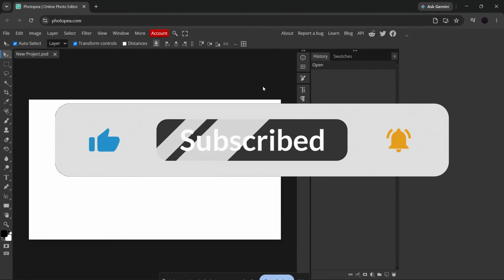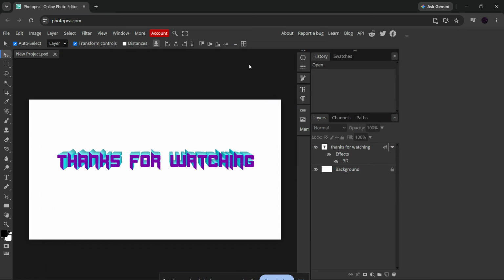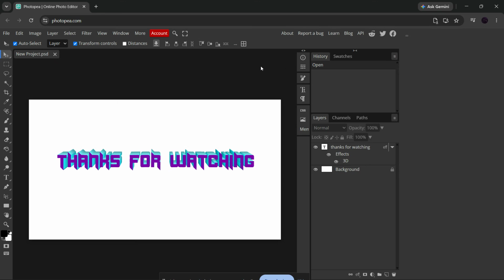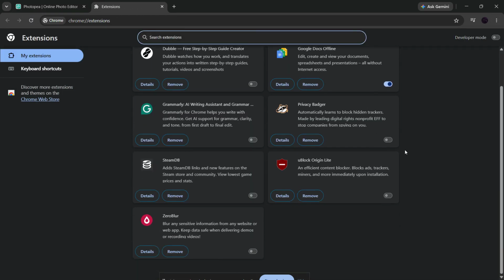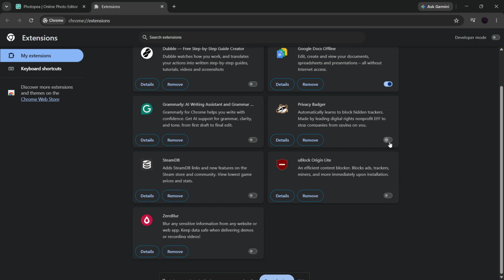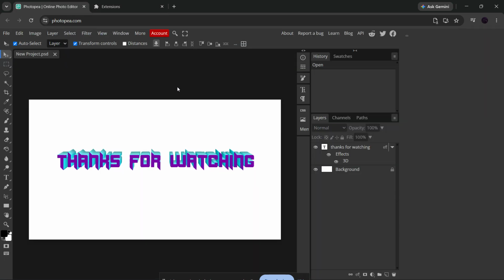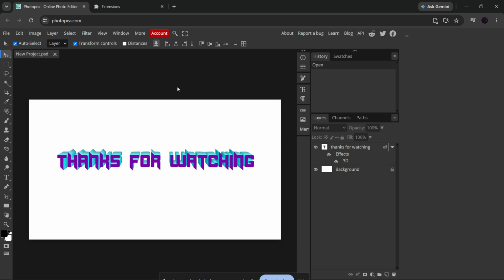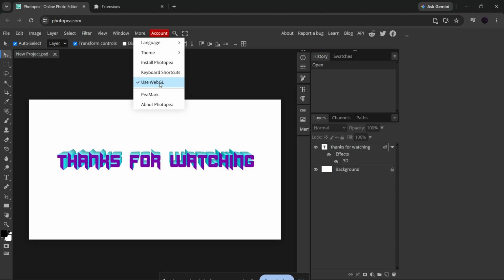Photopea Psd Error (Easy Fix Guide)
Learn how to fix common Photopea PSD errors, prevent 0-byte file corruption, test browser extension conflicts, and handle memory or WebGL issues with large PSD files.

🕚Timestamps:
0:00 Introduction
0:21 Prevent 0-Byte File Corruption During Saves
1:12 Test And Disable Interfering Browser Extensions
2:03 Manage RAM Limits And WebAssembly Rendering
2:52 Quick Recap And Best Practice Tips

✍️What You'll Learn In This Video:
• How To Prevent 0-Byte PSD File Corruption In Photopea
• How To Test Photopea In Incognito Mode For Extension Conflicts
• How To Whitelist Photopea In Ad Blockers And Privacy Extensions
• How To Fix Large PSD Crashes With WebGL And Memory Tweaks
• How To Troubleshoot Saving, Uploading, And Rendering Errors

💡Pro Tips:
• Always wait for the Saving message to fully disappear before closing Photopea
• Test suspicious issues in a private window to isolate browser extensions
• Whitelist photopea.com in ad blockers if saves or uploads fail
• For large PSDs, close extra tabs to free up browser memory
• Switch rendering settings if the canvas freezes or crashes

📱 How To Download Photopea Mobile:
Photopea is primarily a browser-based app, so there is no official standalone mobile app store download.
Use your mobile browser and visit photopea.com for the best experience.